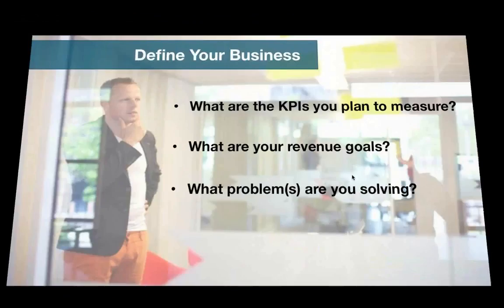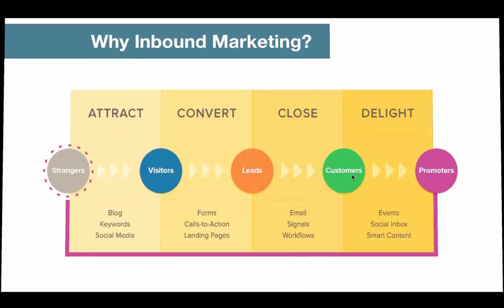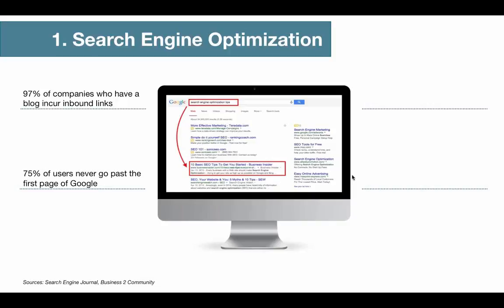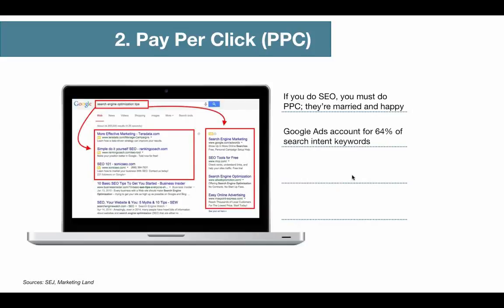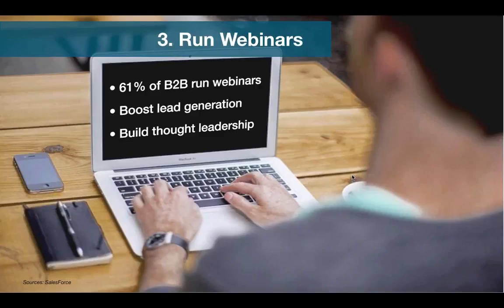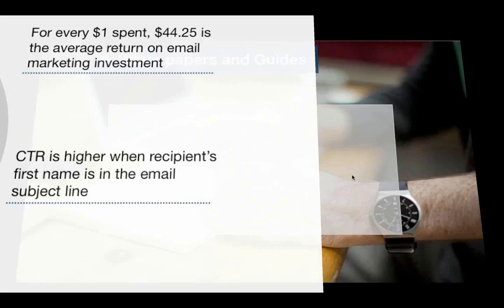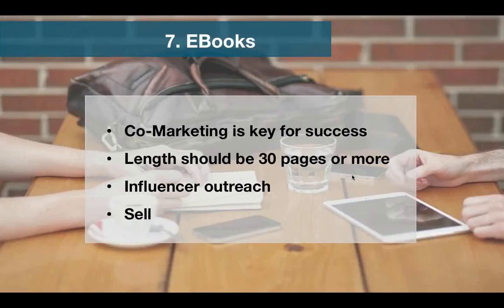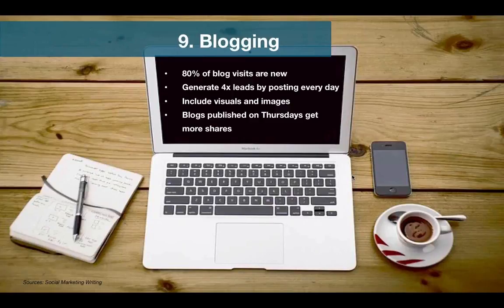BBB Webinar Series: 10 Ways to Grow Your Business With Inbound Marketing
Originally published on December 11, 2014.

In this webinar, Suttida Yang with Fastmarkit goes over 10 ways that inbound marketing can help your business grow.  If you are a small business owner who is looking into the difference of inbound marketing to outbound marketing, or if you hope to have a better digital marketing strategy, this webinar can help you.